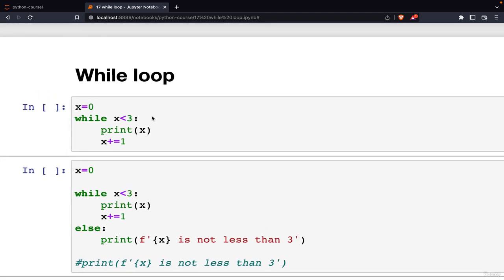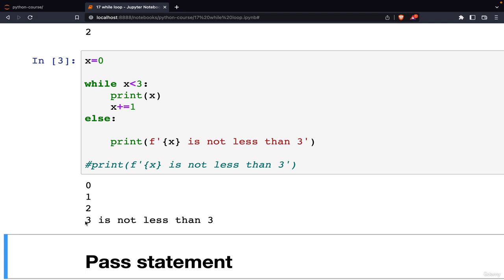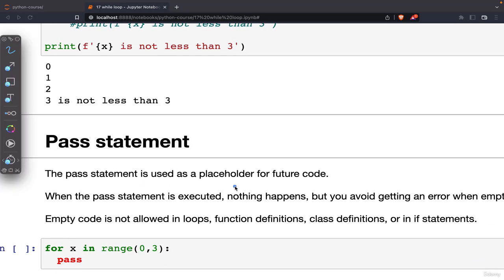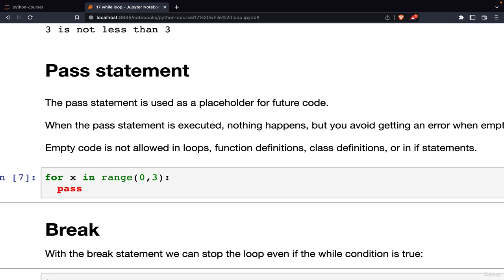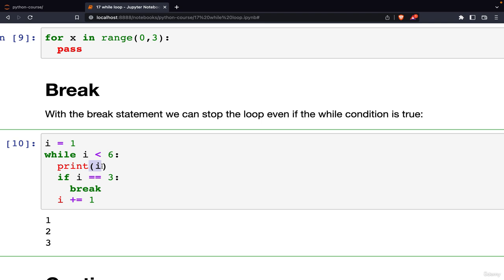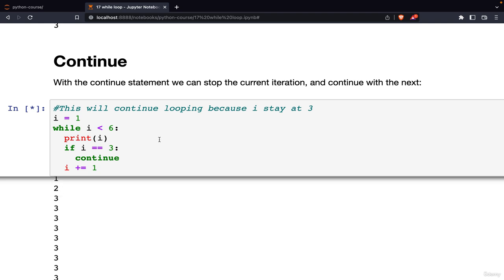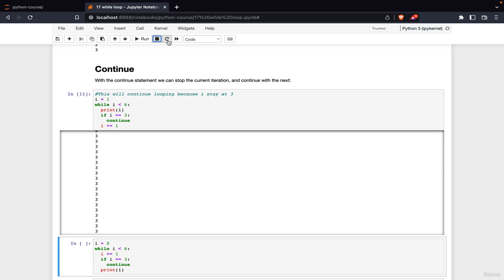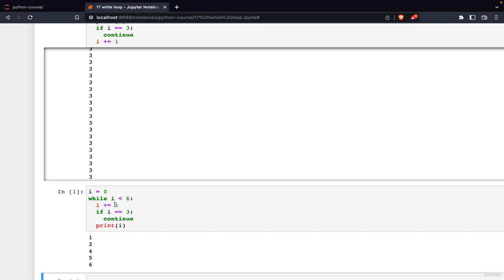Day 17 Python While loop class